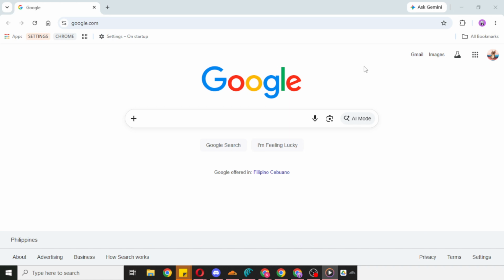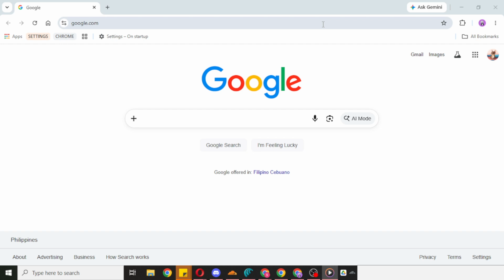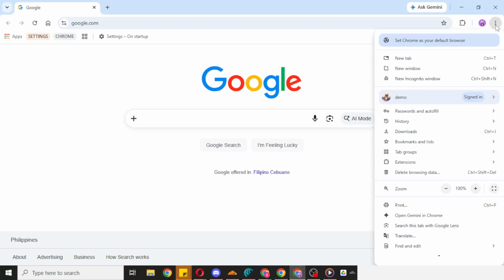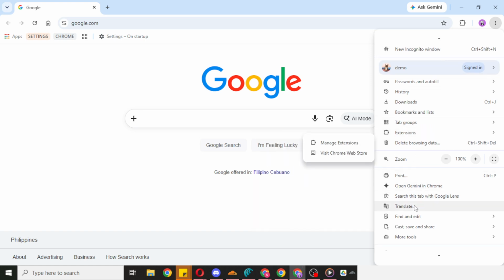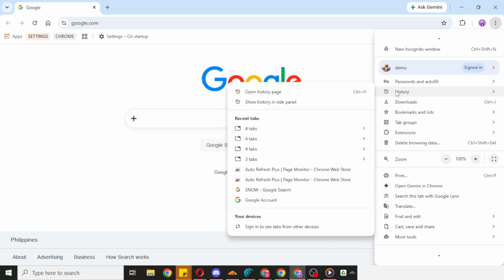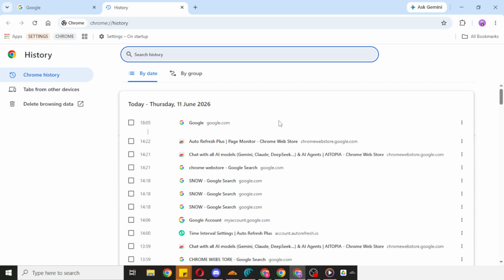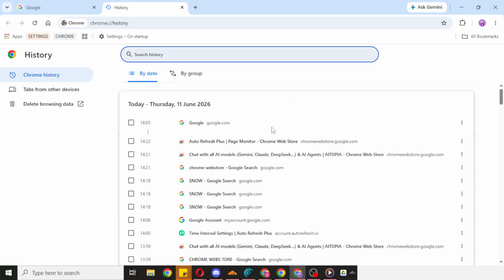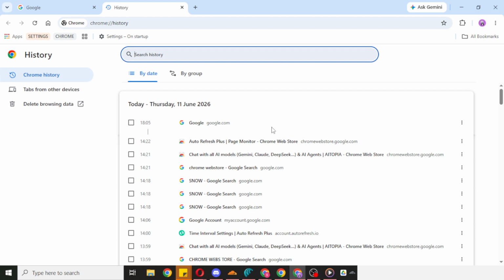How to view browsing history in Chrome (full guide 2026)